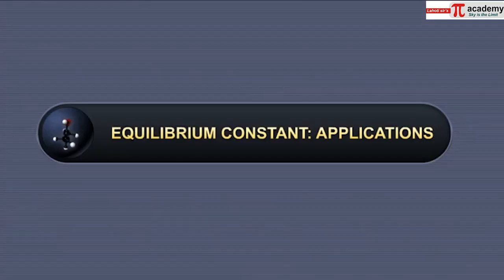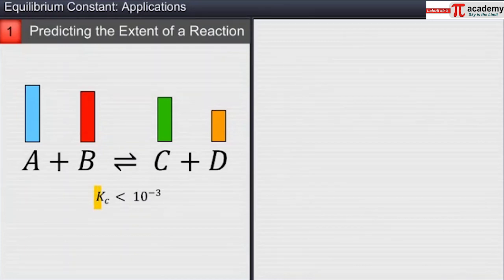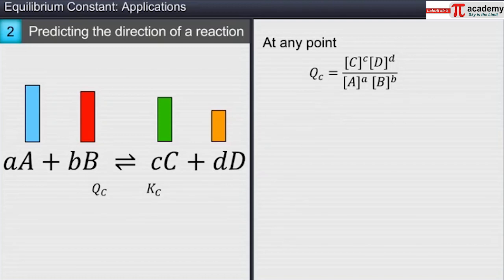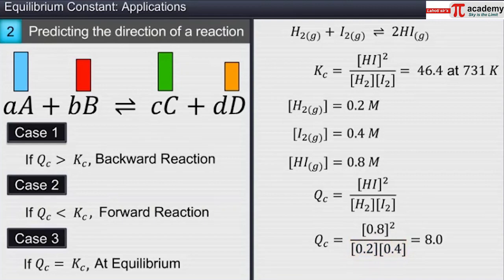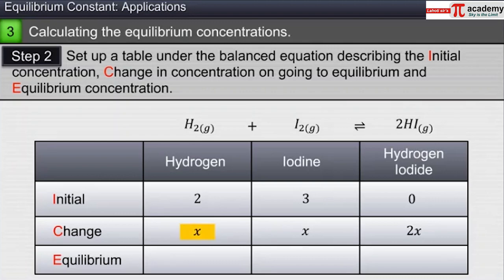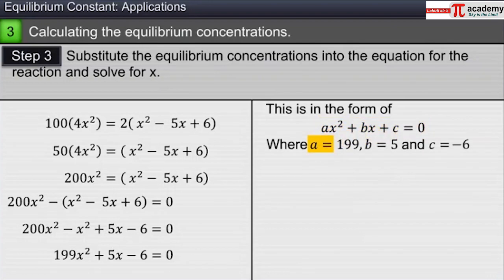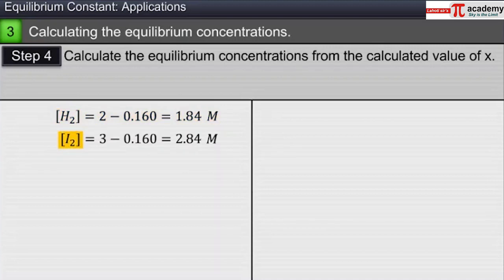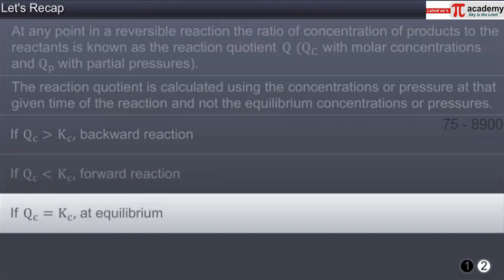Equilibrium 06 | CHEMISTRY | 11th | JEE/NEET | ANIMATION | Pi Academy